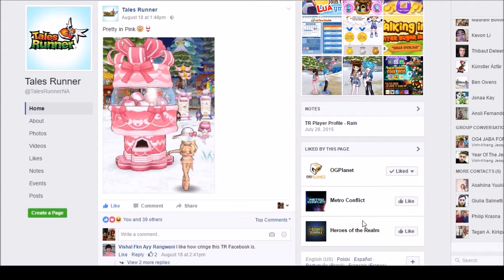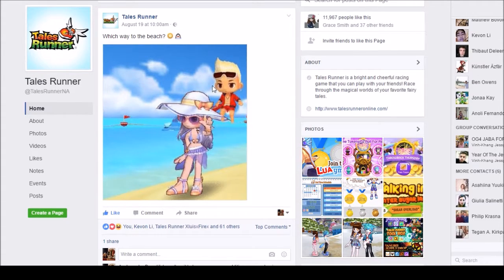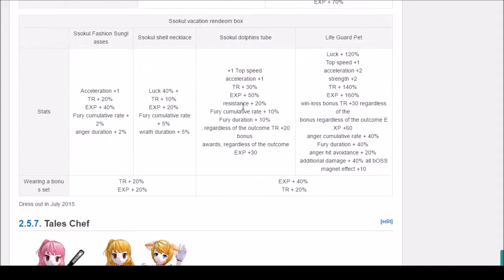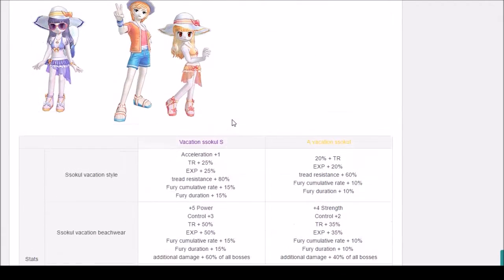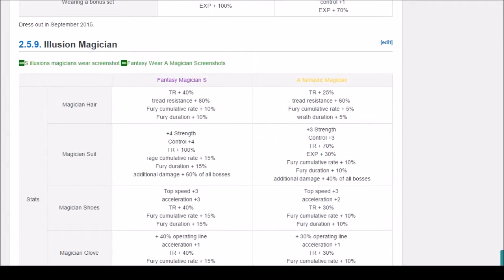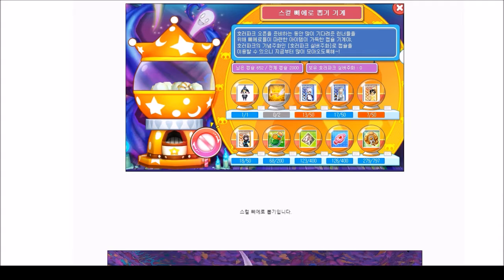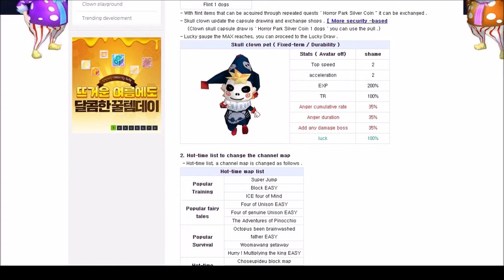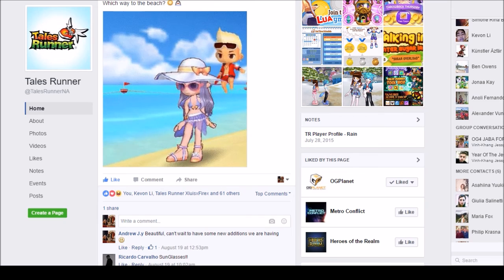Tales Runner - Update Prediction August 24//things to expect afterwards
Hey everyone, please bear with me! Voice recording is bad but hope y'all can still hear me and find this helpful :)

The rest is going to be about future updates after sugarland and the premium capsule that is yet to come. Let's see what ogp have in-store for us.